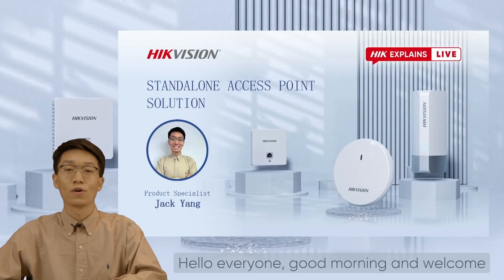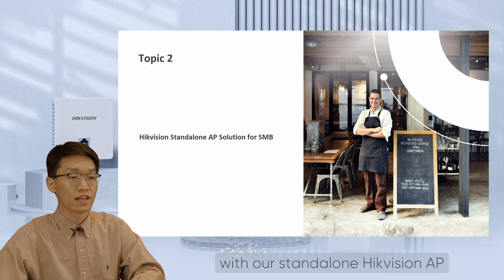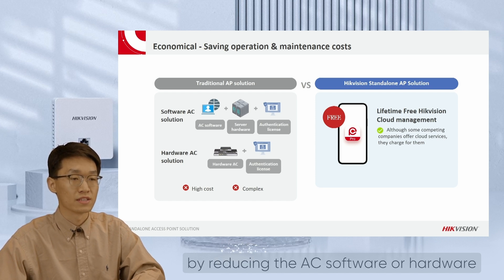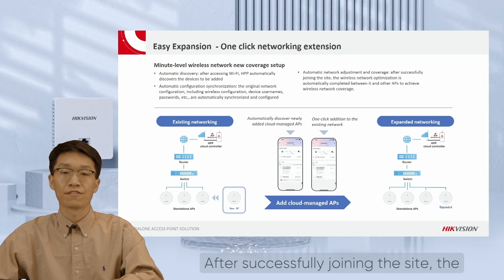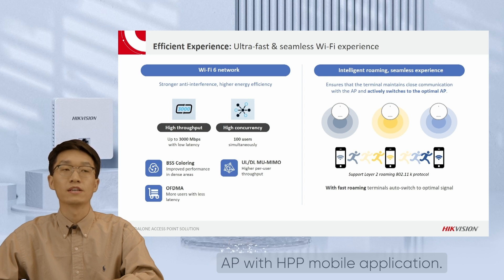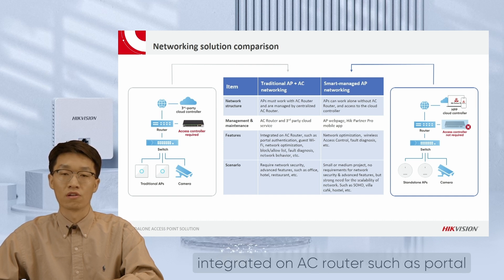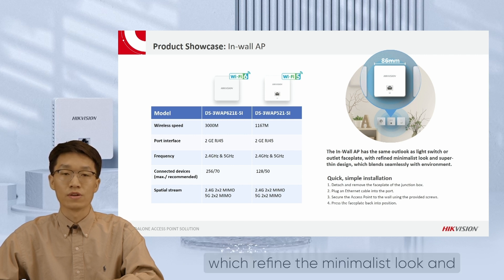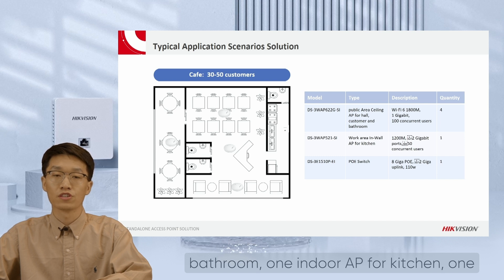【Hikvision Explains Live】Standalone Access Point Solution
Small and medium business (SMB) owners juggle many tasks to ensure growth, including maintaining a stable network for payments, security, and customer use. They need a reliable, easy-to-manage, cost-effective solution—and that's where Hikvision’s Standalone Access Point Solution comes in.

In this webinar, we’ll show how the Standalone Access Point Solution can provide wireless network access points to cover their whole space, with flexibility to meet the needs of all scenarios.

Watch the recording to see how the Standalone Access Point Solution can help your customers to thrive, giving them confidence in a reliable network.